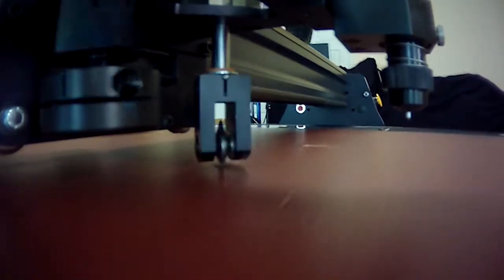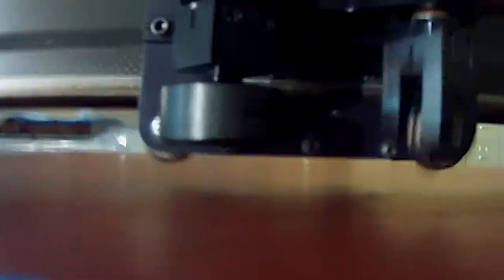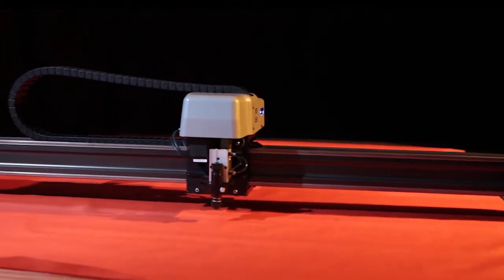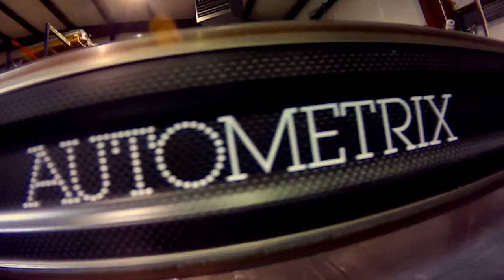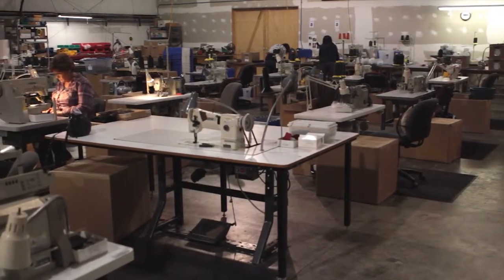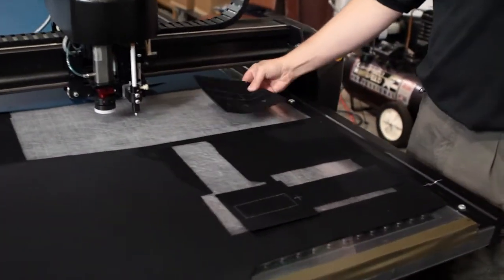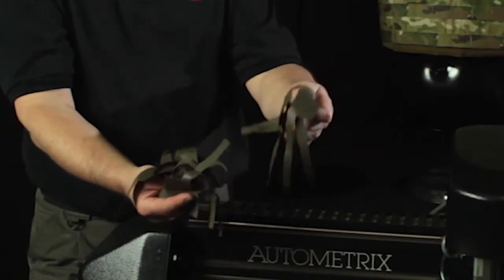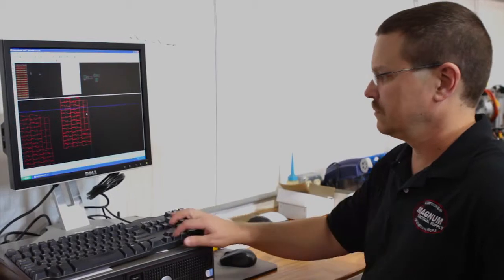Autometrix: Tactical Gear made with Efficiency & Reliability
Precision cutting solutions from Autometrix make a real difference for our customers. Magnum Tactical Supply efficiently cuts CORDURA® Nylon and other materials used in the manufacture of tactical armor and gear and concludes "...it is the single best piece of equipment I have ever purchased for the company."